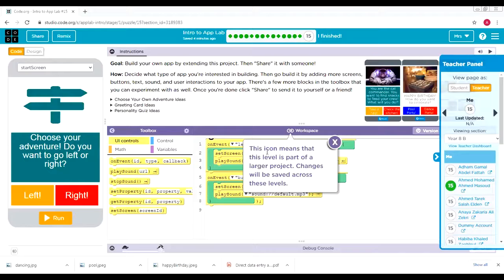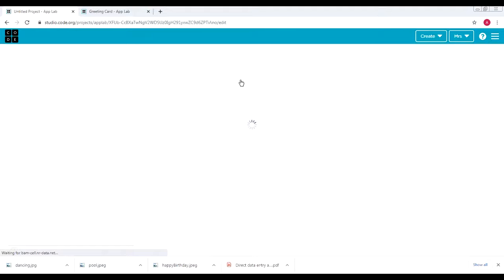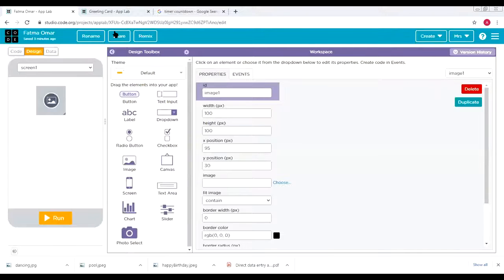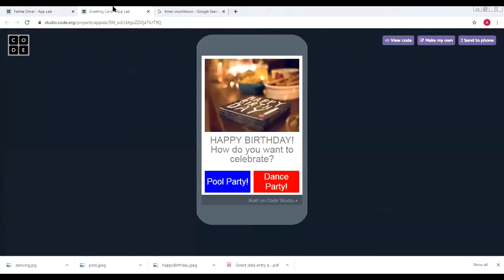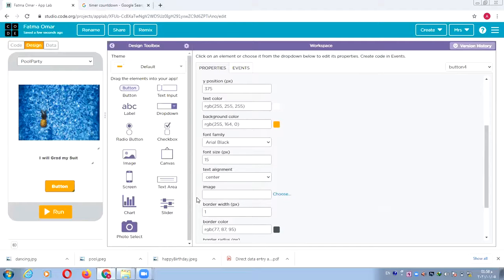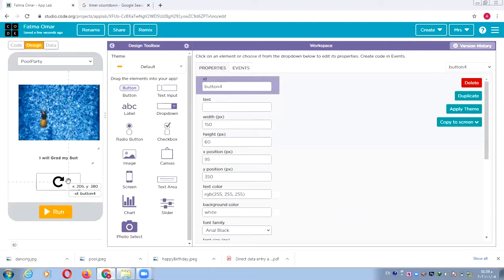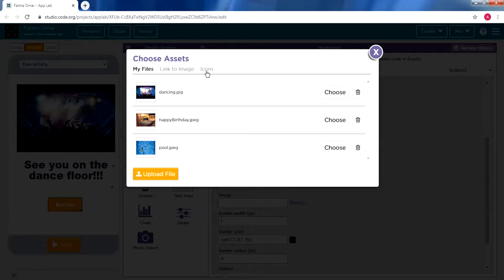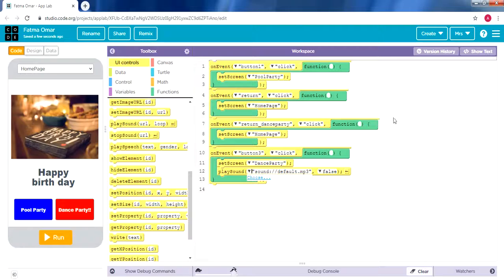Year 8B Session on 5/1